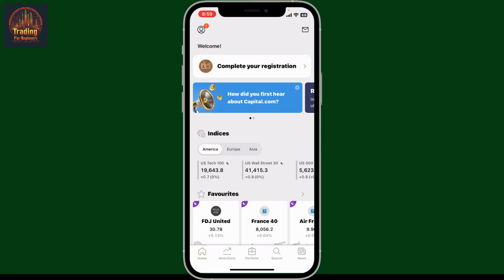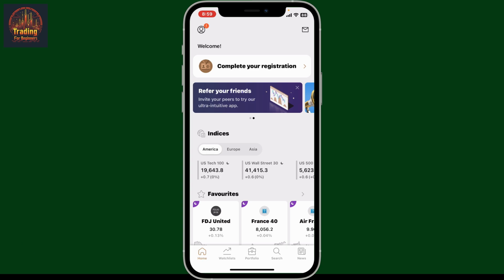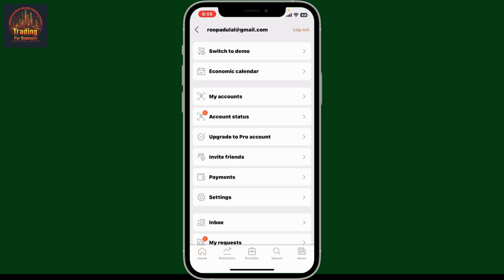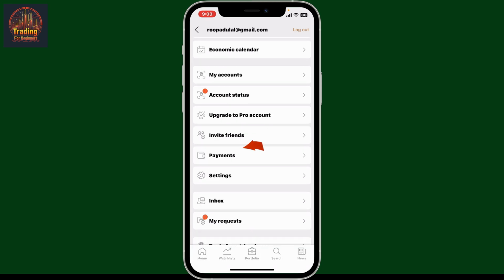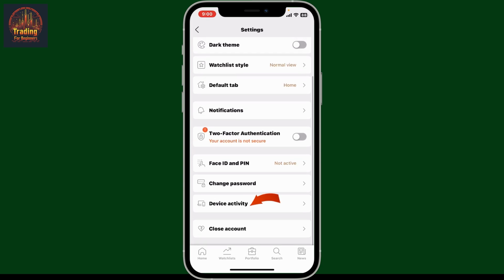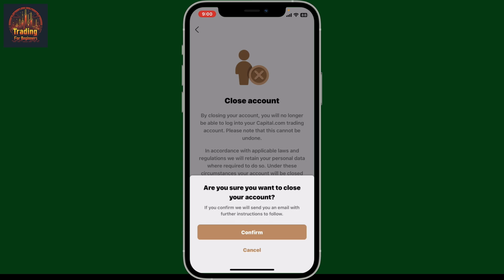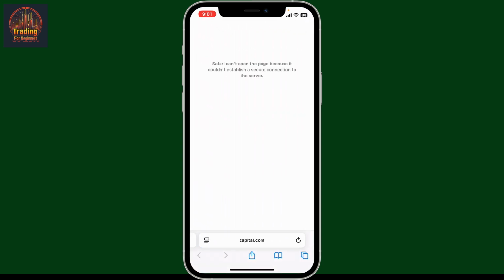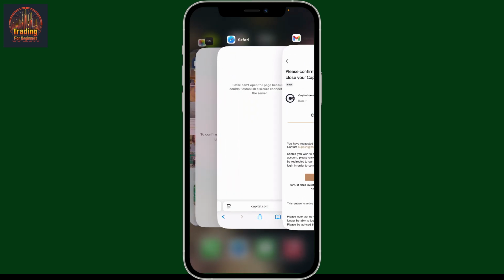How to Close Capital.com Account 2025?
Looking to close your Capital.com account? 🚀 Follow these steps to permanently delete your account. Log in to your Capital.com account, navigate to Settings, select Account Management, and choose Close Account. Follow the on-screen instructions to complete the process. Make sure to withdraw any remaining funds before closing.